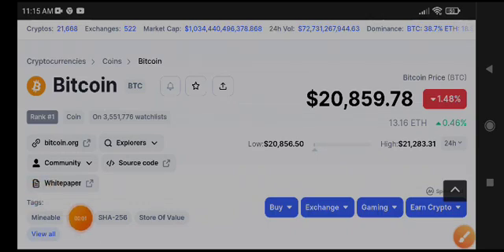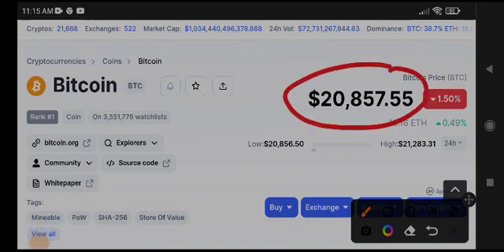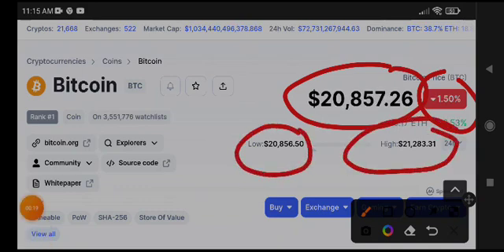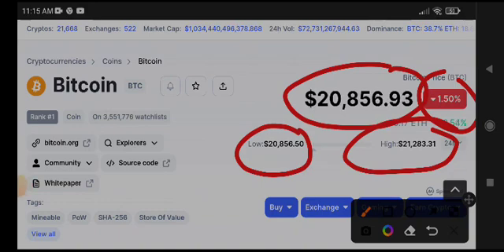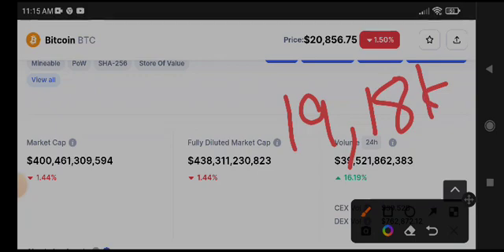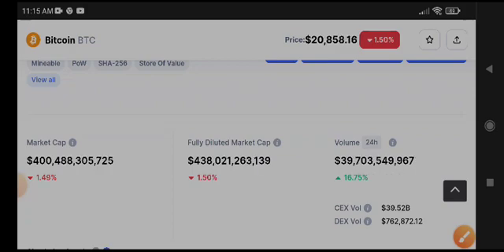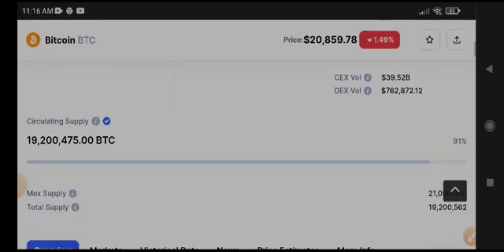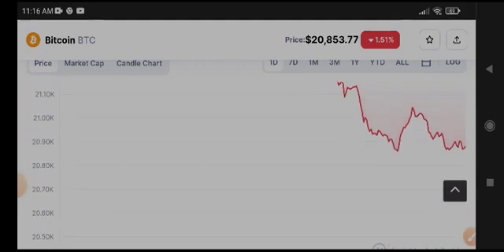Bitcoin News Today! Bitcoin Price Prediction